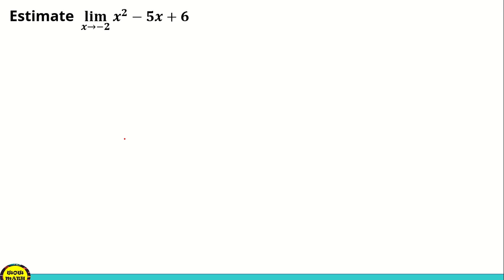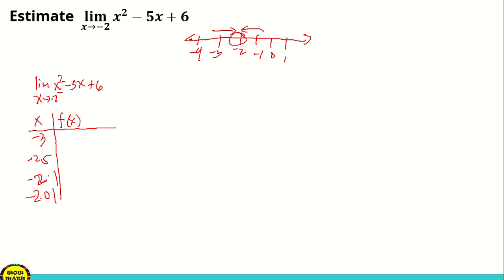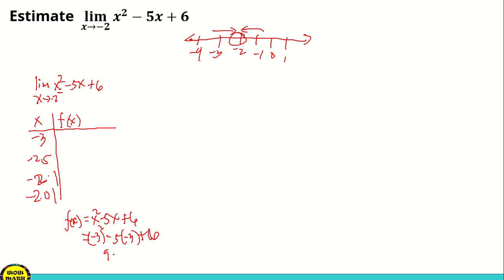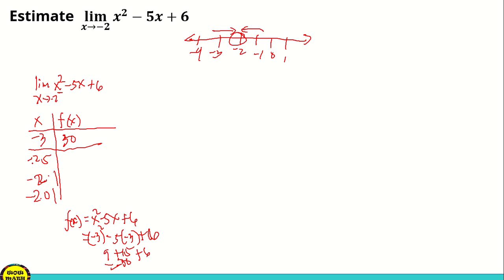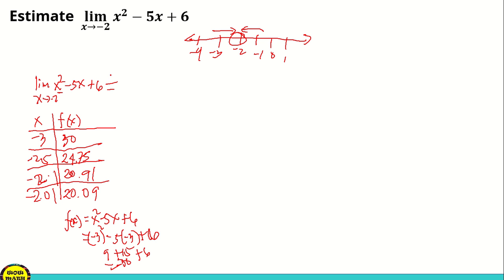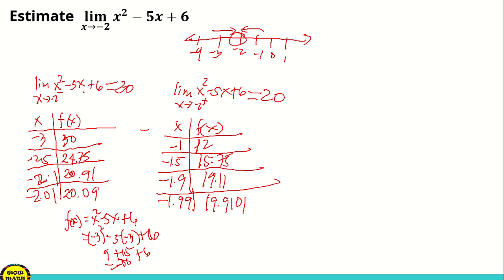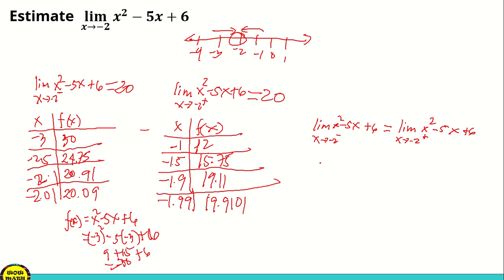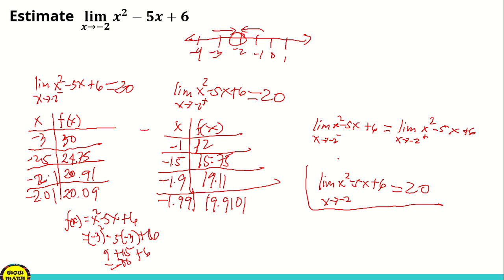EVALUATING LIMITS THROUGH TABLE OF VALUES